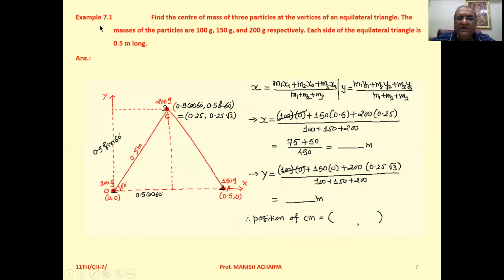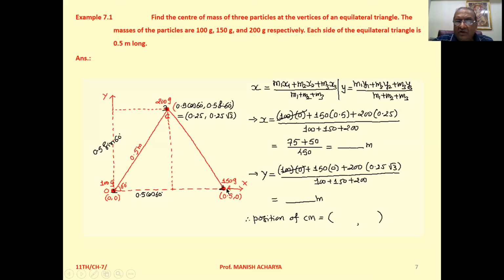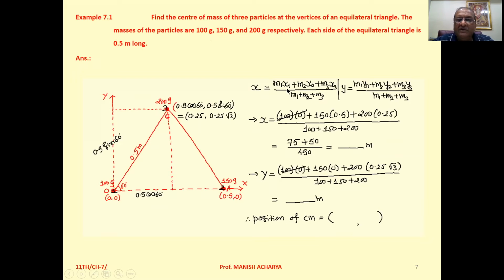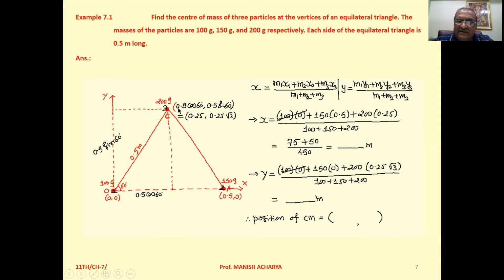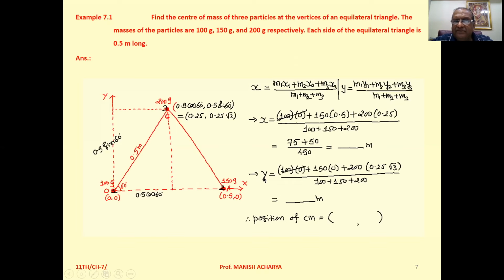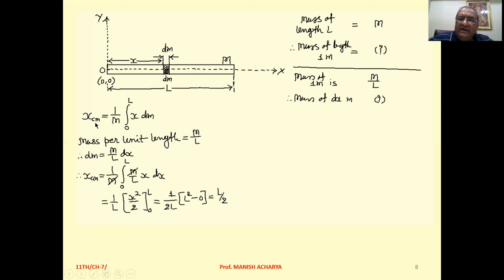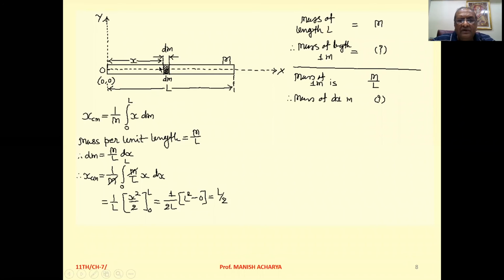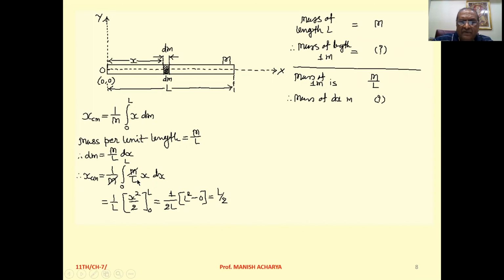Find the centre of mass of three particles at the vertices of an equilateral triangle. The masses of